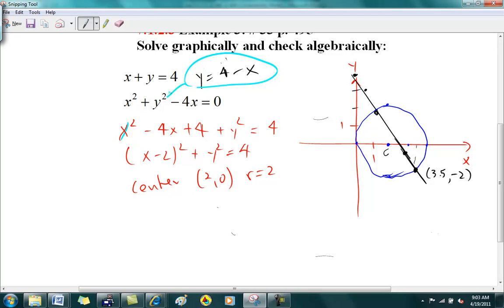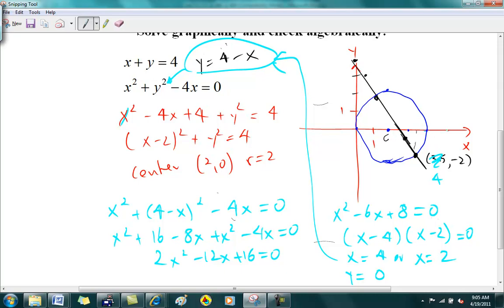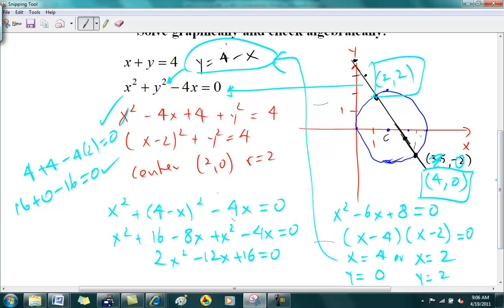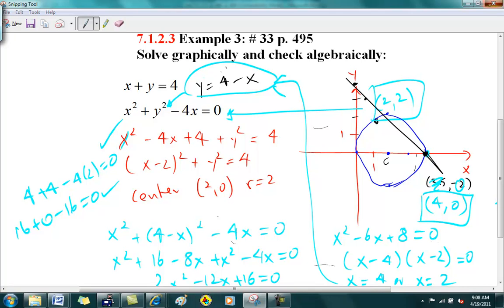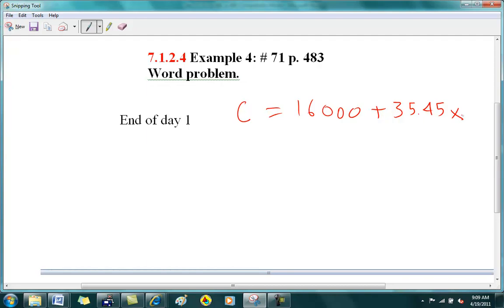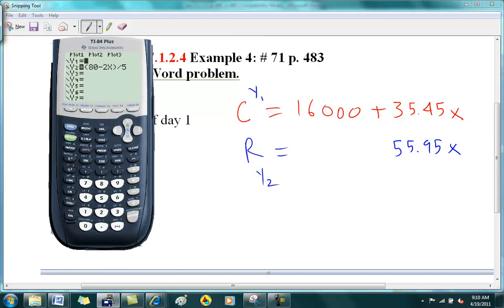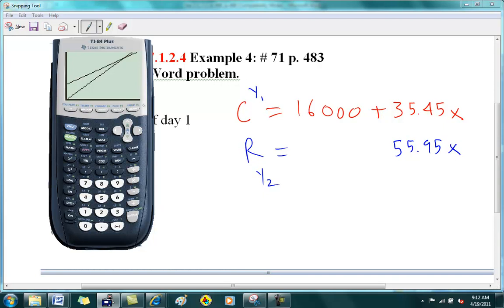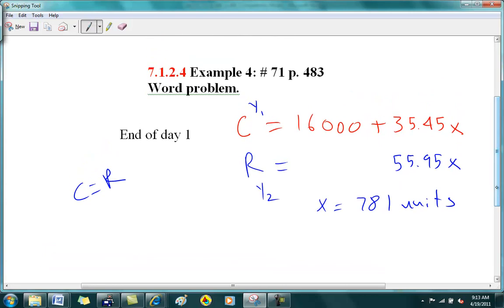7.1 part 3 of 3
sytems of equations